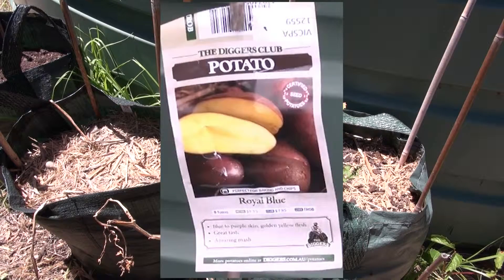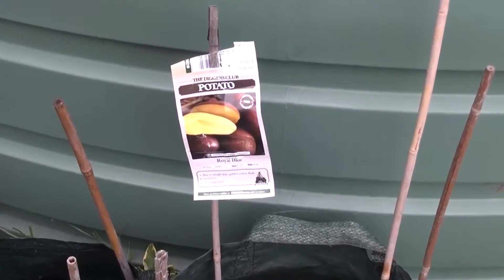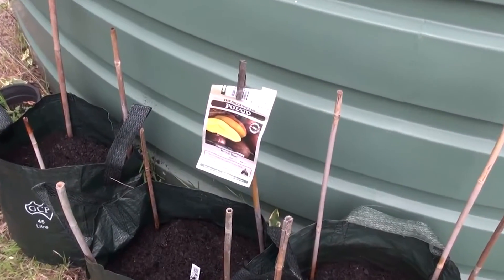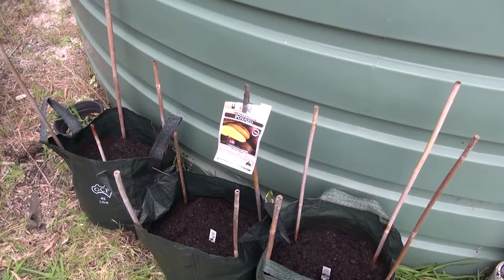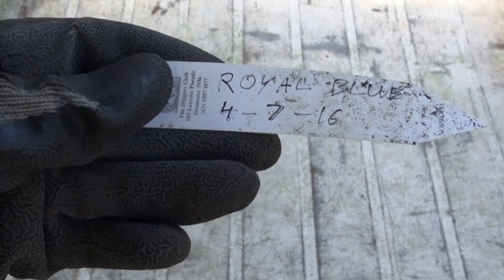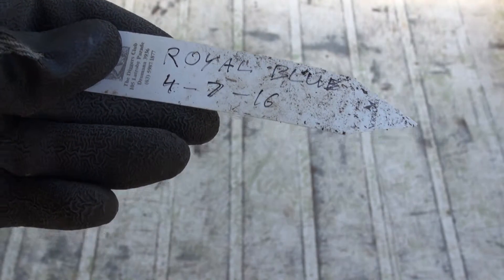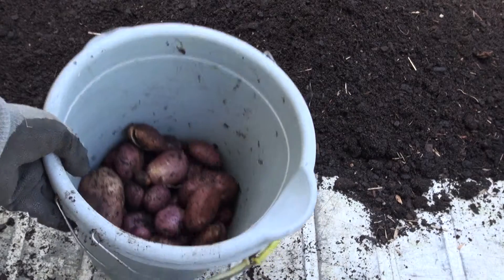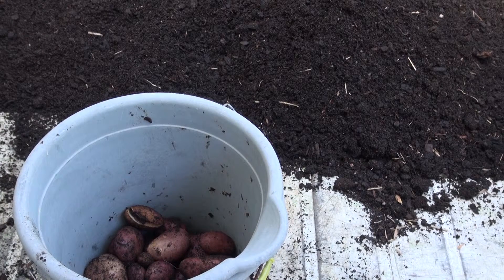Haresting Royal Blue Potatoes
This video was made with the Sony Video Camera with the Kenner Tripod on the 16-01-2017 Res at 1920 x 1080 25 Fps and the voice over was made using the Sony On-board Mic and the editing was done with Adobe Premiere Pro CC 2014 and then Exported using Adobe Media Encoder CC 2014 with the res set at 1920 x 1080 with 25 Fps and the Size is 642 MB Length is 5:30 Video Type MP 4 and using manual focus and uploaded to YouTube with the res at 1920 x 1080 with 25 Fps.